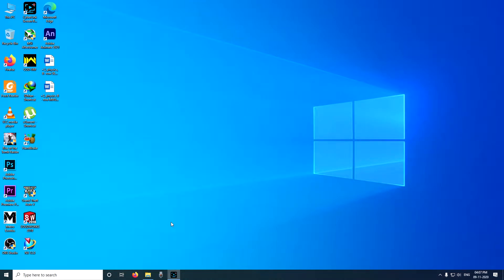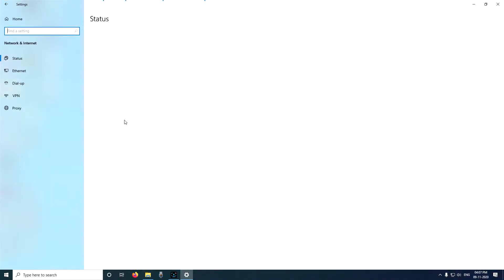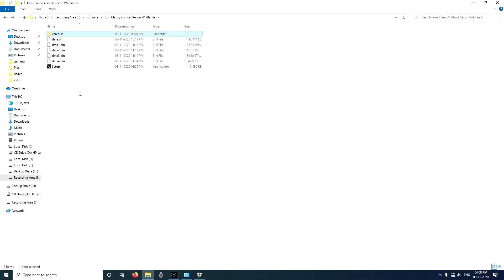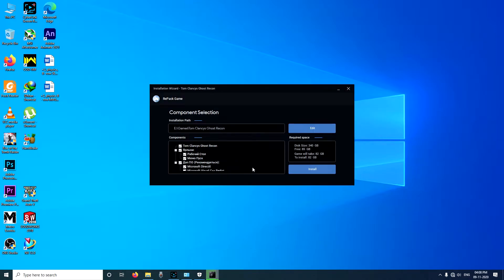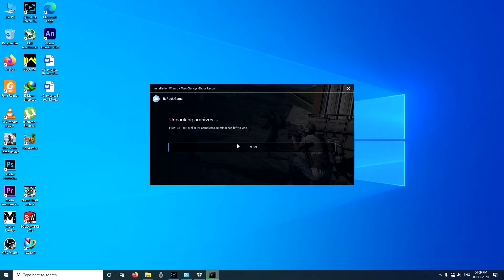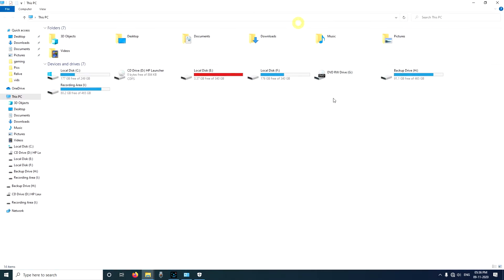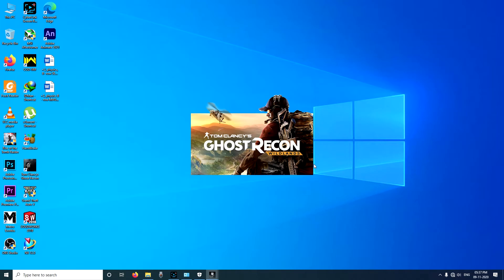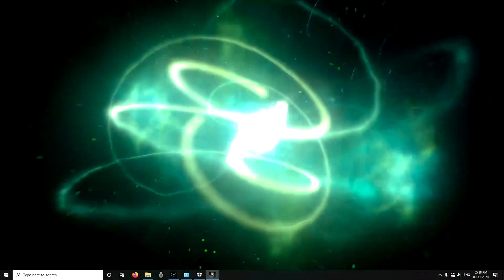TomClancy Ghost Recon WILDLANDS installation Tutorial pc game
here i am showing you how to install TomClancy Ghost Recon Wildlands
for pc.